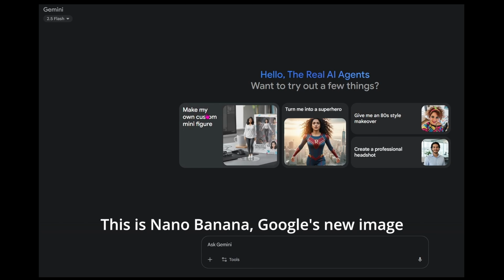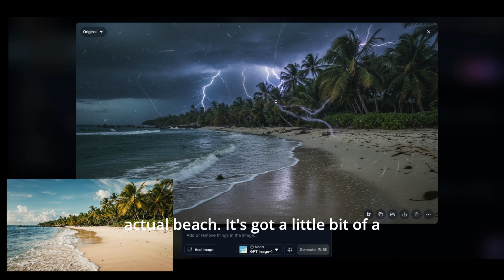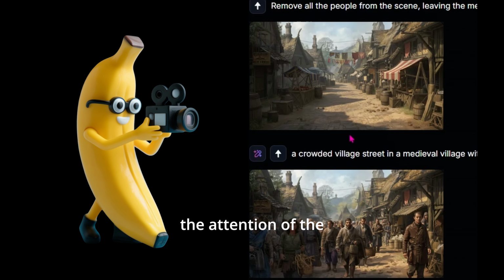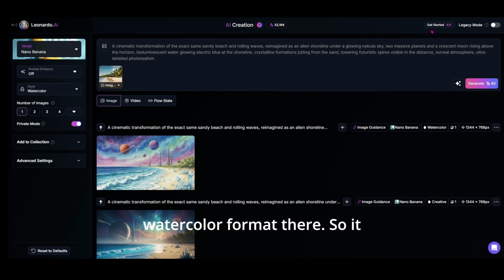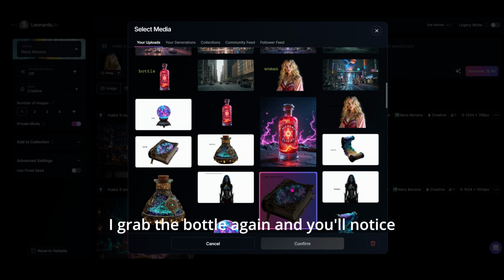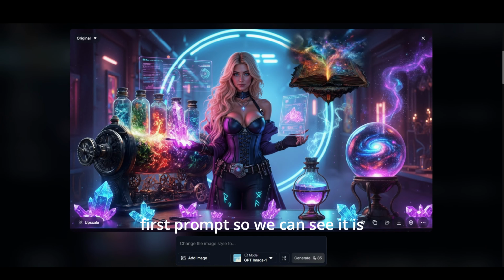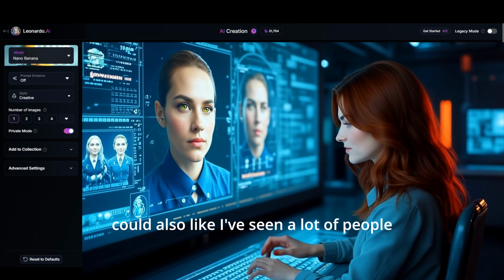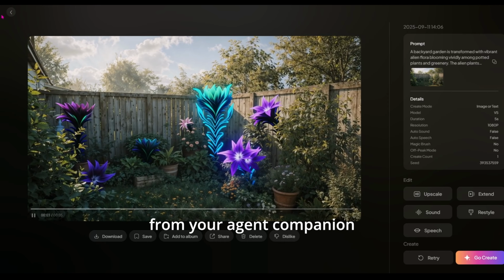Nano Banana in Leonardo AI and Pixverse, Full Editing Tutorial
Editing your world is now as simple as typing a sentence. With Nano Banana, Google’s new AI image model, you can remove people, fix crowded photos, swap skies, or even transform portraits into fantasy heroes—directly inside Leonardo AI and Pixverse.

Want to Learn How to Prompt for AI Images?

We share the best ways to combine AI tools so you can save time, unlock new creative ideas, and stay ahead of the curve.

Chapters:
00:00 Introduction
01:15 Accessing the Nanao Banana model in Leonardo AI
04:38 Removing People and Objects from Images
08:24 Transforming Images into New Worlds
10:59 Quick Character Editing
12:57 Combining Multiple Images into One
17:16 Three Prompting Styles for Nano Banana in Leonardo
20:51 Making Viral Content with Nano Banana
23:07 Example Montage
24:05 Usinf Nano Banana in PixVerse with Agent Tool
26:54 Conclusion